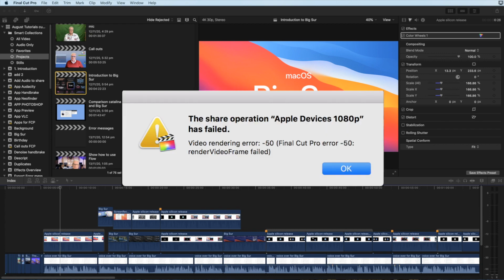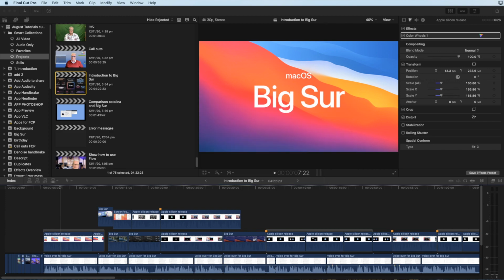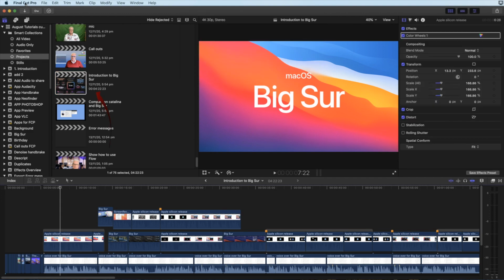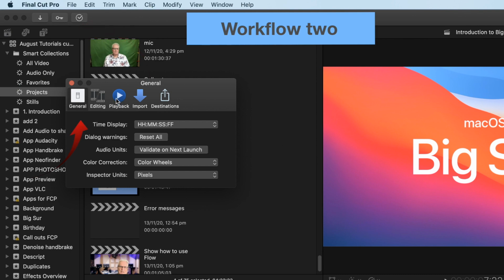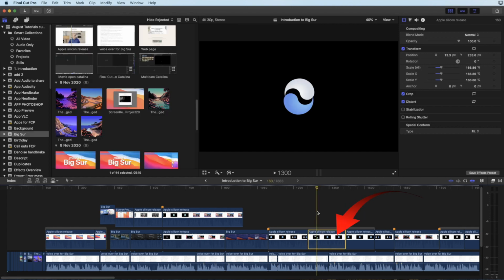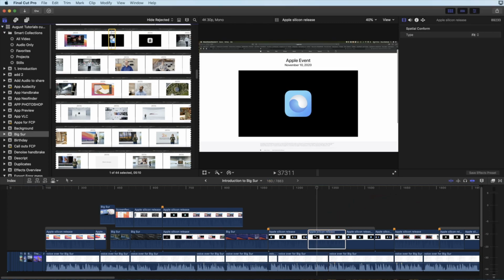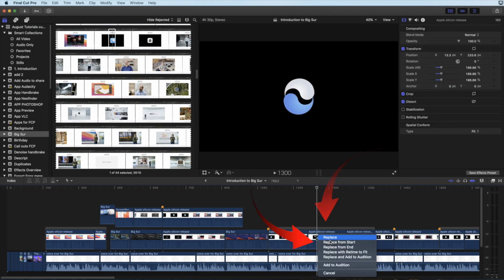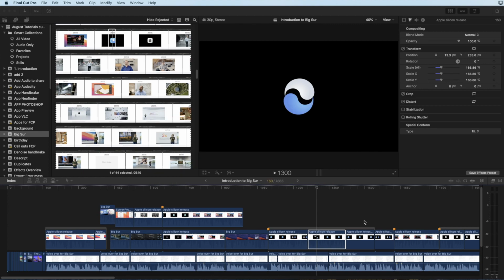Can't Export from Final Cut Pro?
Exciting news about my upcoming book "𝗘𝗱𝗶𝘁 𝘄𝗶𝘁𝗵𝗼𝘂𝘁 𝗧𝗲𝗮𝗿𝘀 𝘄𝗶𝘁𝗵 𝗙𝗶𝗻𝗮𝗹 𝗖𝘂𝘁 𝗣𝗿𝗼"It's currently trending as the #𝟭 𝗡𝗲𝘄 𝗥𝗲𝗹𝗲𝗮𝘀𝗲 on Amazon!!📚 Pre-order your copy now and be among the first to elevate your Final Cut Pro skills:

This video will show you how to fix & clear export error messages, and let you complete the export.
It’s certainly frustrating to have your export from Final Cut stopped by an error message.
But the most frustrating thing is not knowing how to fix & clear the error and get on with the export.
This tutorial concentrates on How to fix & clear a “frame error” message or a “rendering error” message.
I'll show you how to by-pass the error so you can continue to export .

                WIN 1 of Five "ONE Hour FREE Final Cut Pro Pick-My-Brain lessons"
                              the winner is drawn on 1st December 2022

Beginning: 0:00
Why does an error occur on Exporting? 00:15
2 x criteria for error messages 00:39:
Workflow one - Render File Errors 01:12
Workflow two - frame numbers    01:39
How to retain any effects on the clip being replaced 02:44
There maybe more frames with errors 03:24